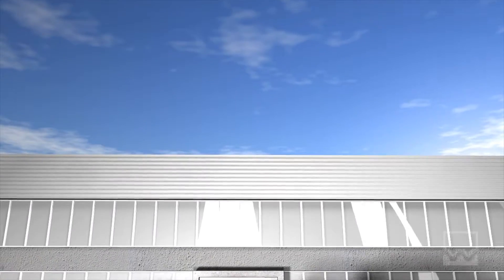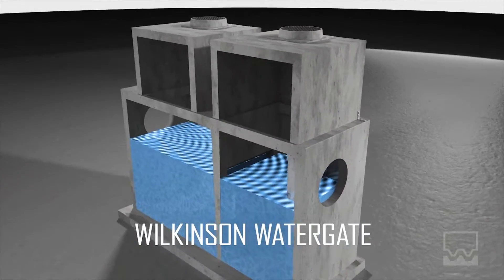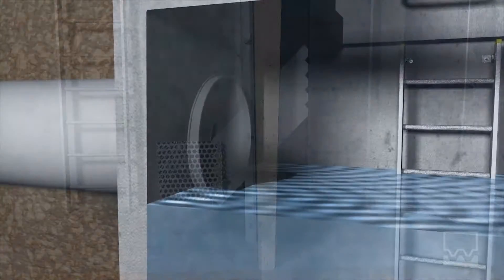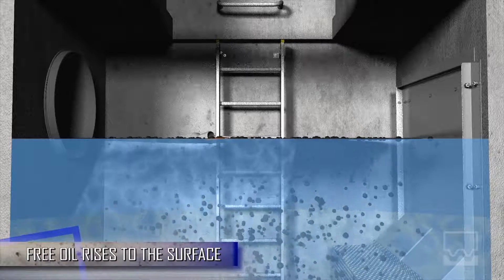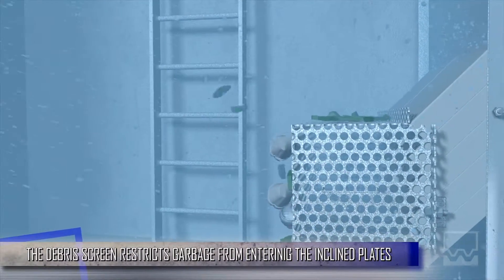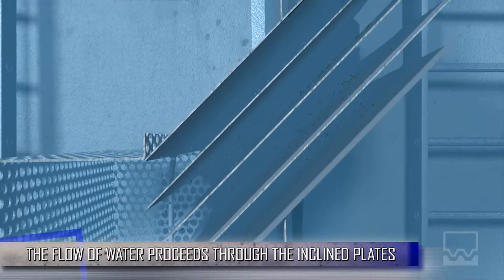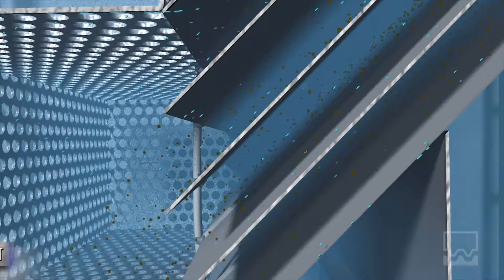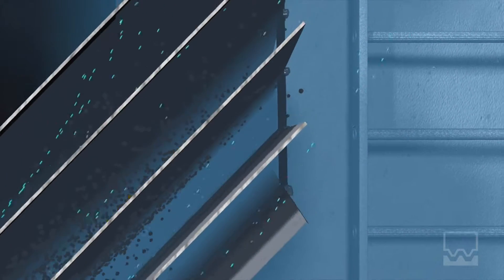Wilkinson Watergate Stormwater Treatment Unit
See the design and function of the Wilkinson Watergate Stormwater Treatment Chamber.